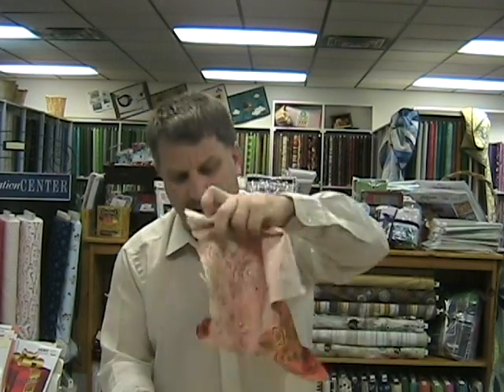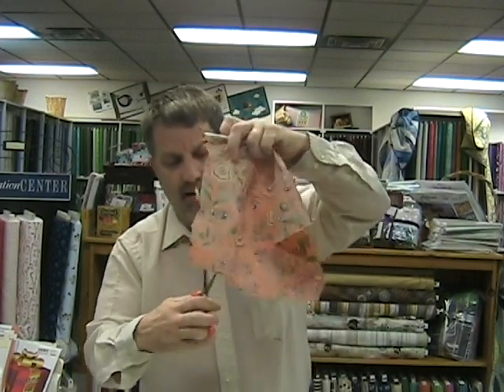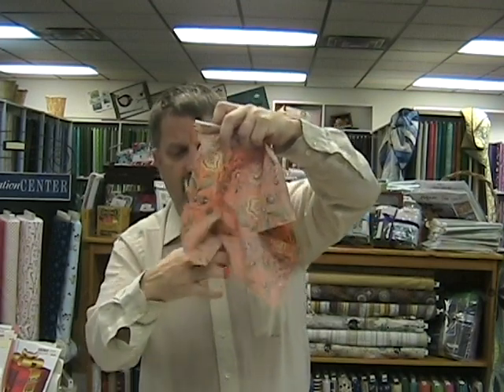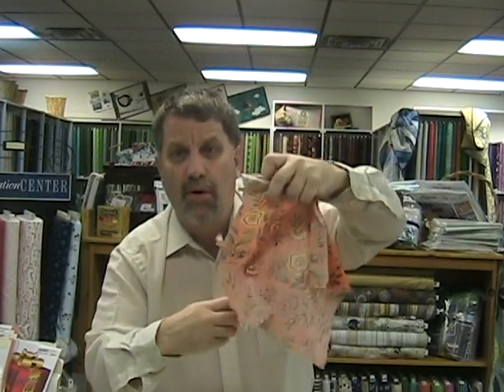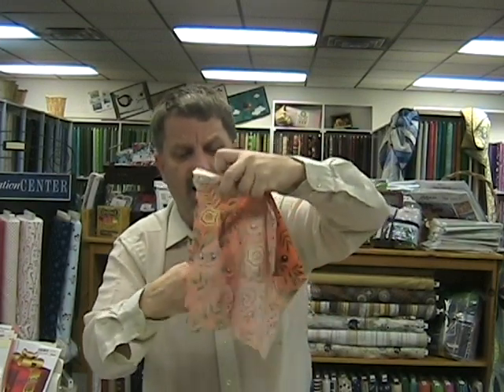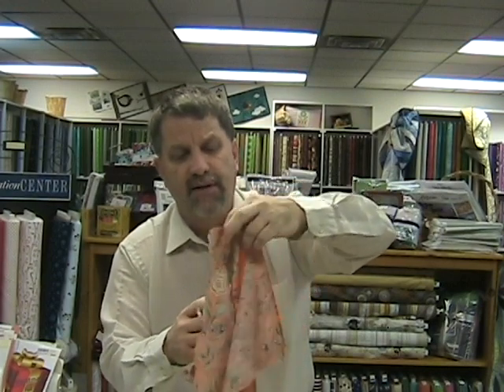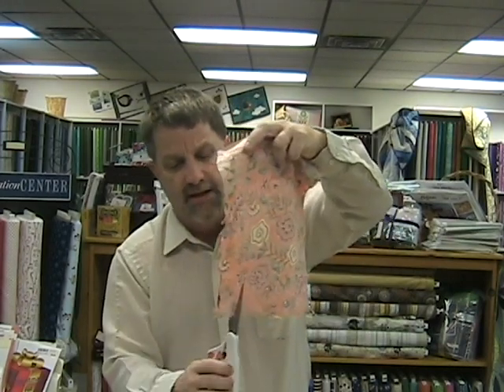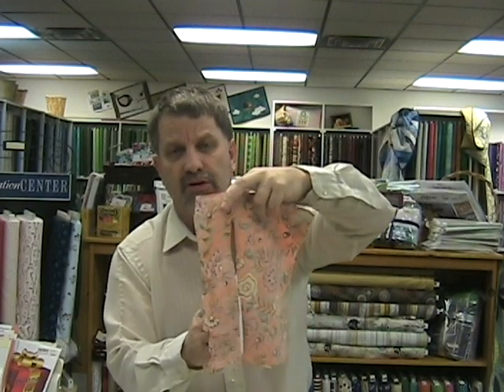Edge Medic 2017 10 02 06 06 10